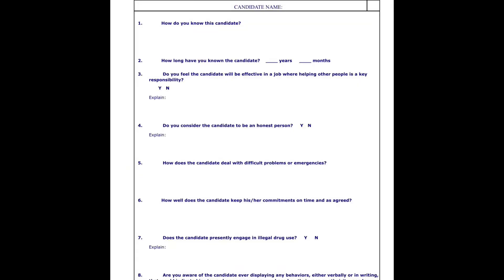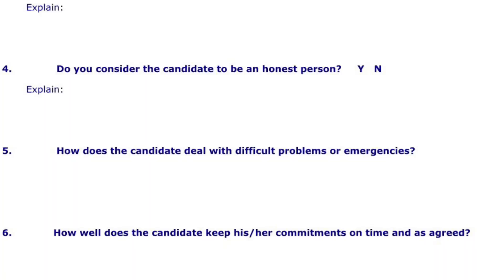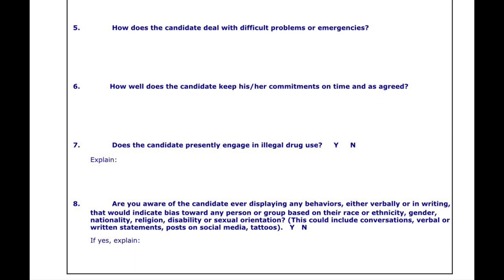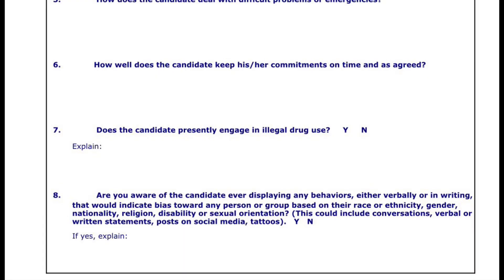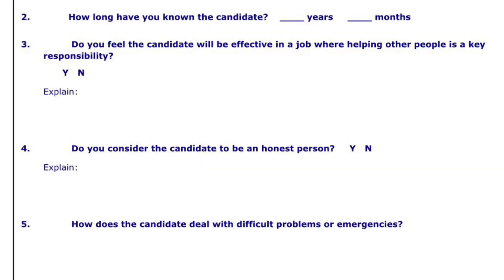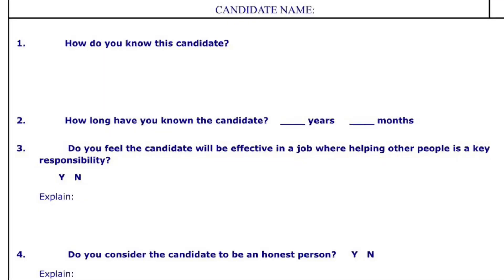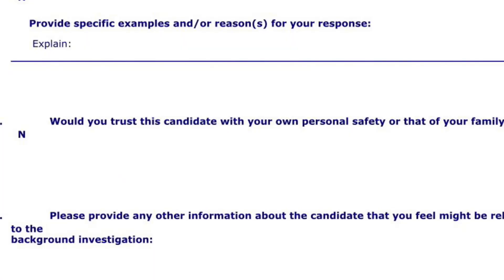🔺Tips for Applicants of a Police Background Investigation - Must WATCH before Adding REFERENCES‼️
Here is a link to the public accessible California POST Peace Officer Preemployment Background Investigation - Reference Check form:

In this video, I will discuss my personal opinion on why so many applicants or people fail the police officer background investigation process. This is not professional advice. Although I am a POST certified background investigator, I do not represent any employer or law enforcement agency.

How to pass a police background check / investigation